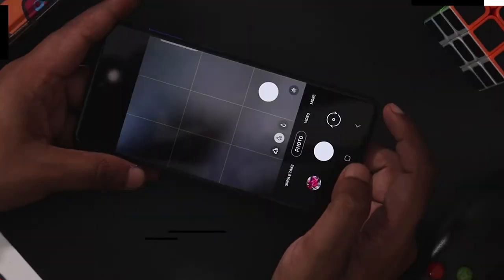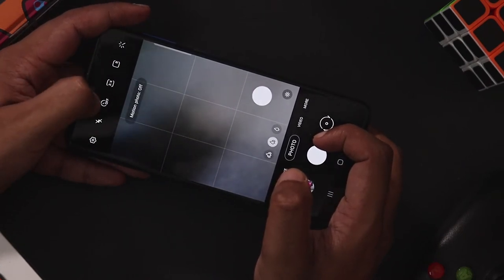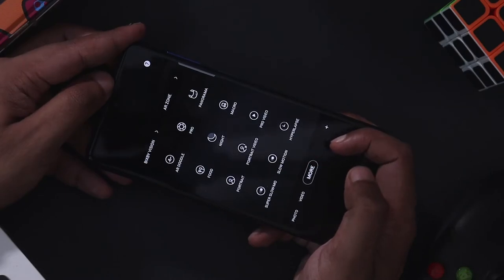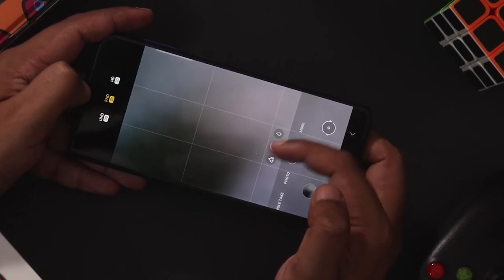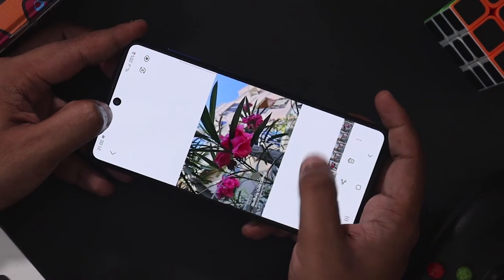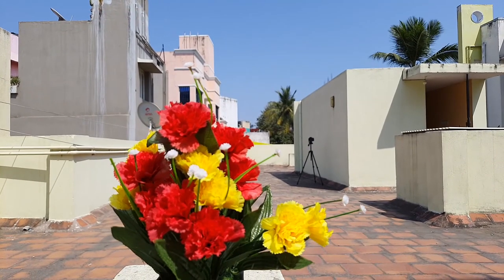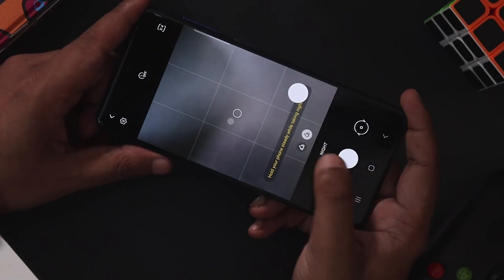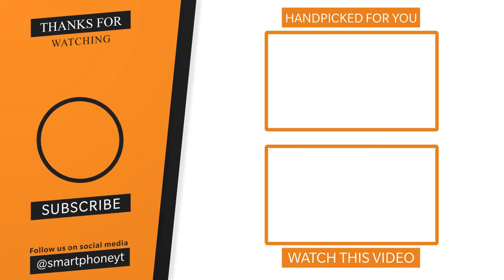One Ui 3.1 Camera features tamil | Samsung F62 Camera settings tamil | One ui 3.1 camera tips tamil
One Ui 3.1 Camera features tamil
    In this video we will take about One ui 3.1 camera settings and features. One ui 3.1 camera features modes include Single take, Portrait video mode, Pro mode, night mode and much more. I have also explained One Ui 3.1 camera tips and tricks in tamil. Samsung Galaxy F62 camera test samples and review in tamil is also done in this video. Samsung F62 tamil camera review video coming soon!!

0:00 - One Ui 3.1 camera features intro tamil
0:30 - One ui 3.1 photo mode
1:13 - One ui 3.1 camera settings tamil
2:13 - single take samsung tamil
2:25 - One ui 3.1 video mode
3:15 - one ui 3.1 camera modes
3:25 - one ui 3.1 pro mode
3:50 - One ui 3.1 portrait mode
4:51 - One ui 3.1 slow motion video
5:49 - One ui 3.1 night mode tamil